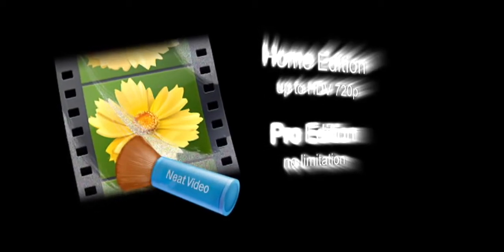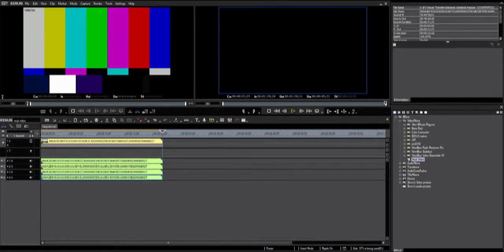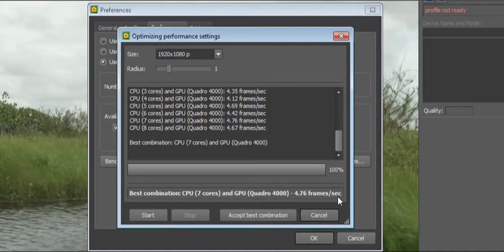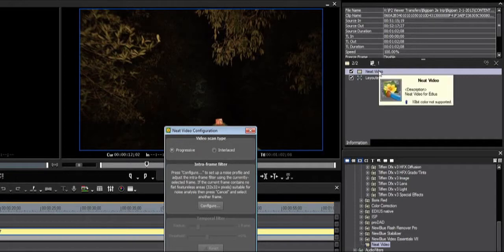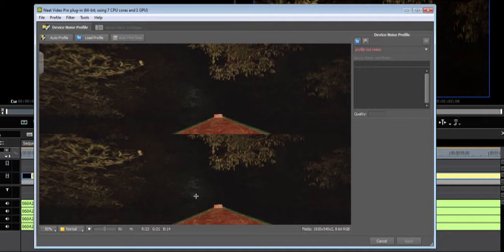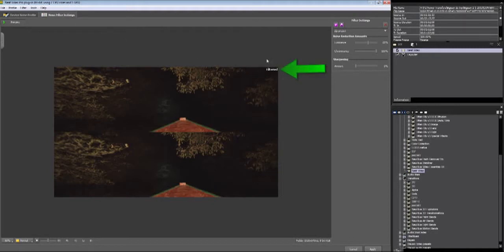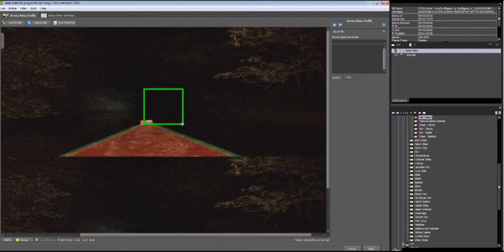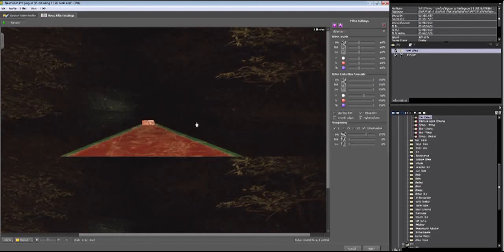1. Neat Video Noise Reduction Filter & EDIUS 7.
Neat Video is a video noise reduction plug-in for EDIUS Pro 7. Steve explains how to install, configure and use this plug-in to reduce random noise, film grain, analog interference and compression artifacts.